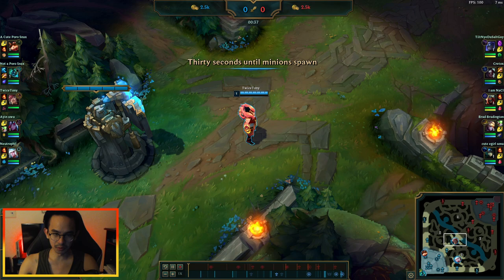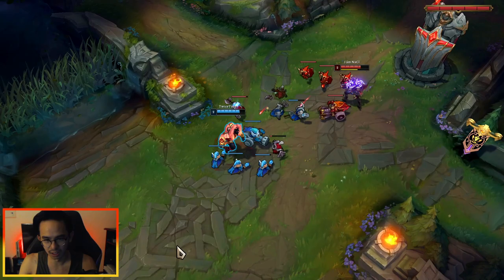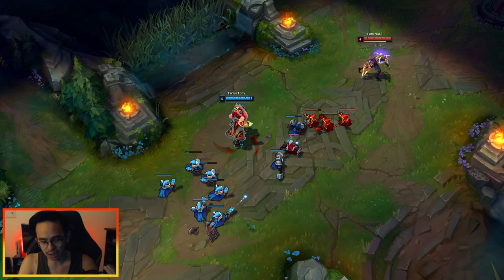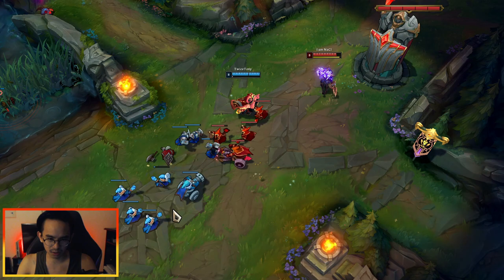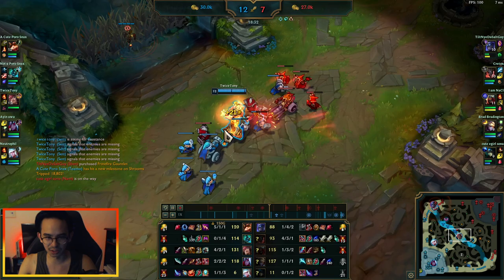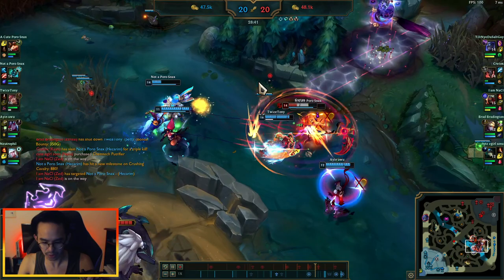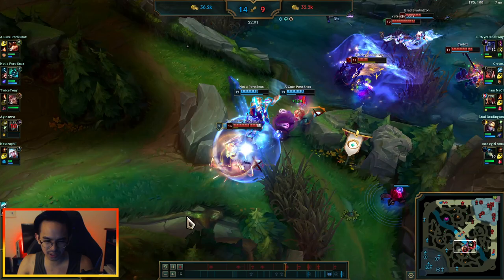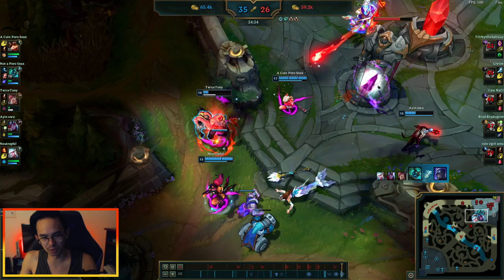How to Play Sett Mid Guide - Season 12 - League of Legends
Doing placement matches with Sett Mid to diamond.